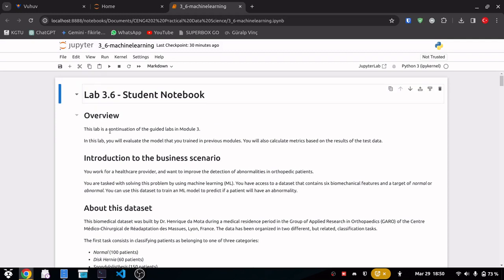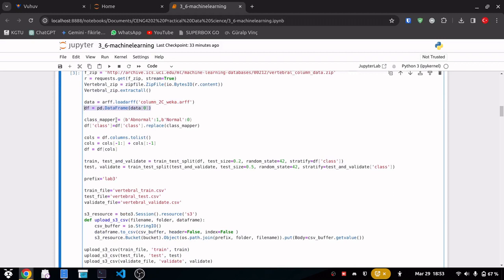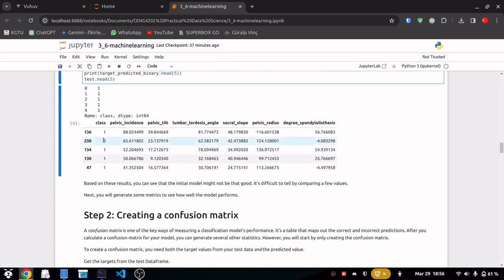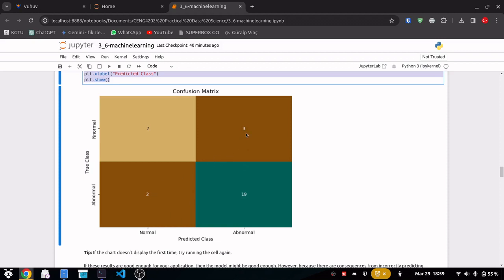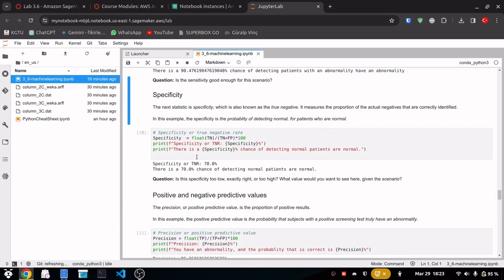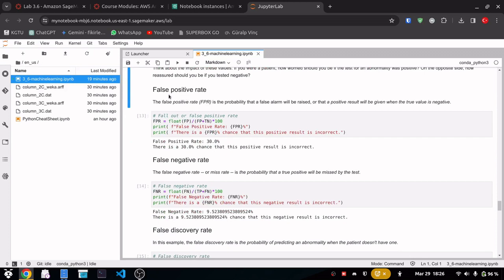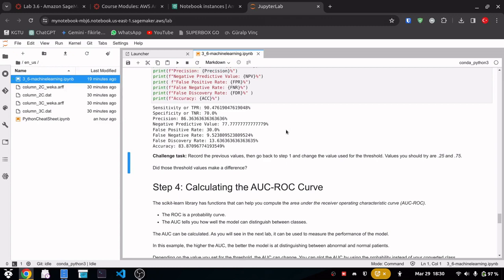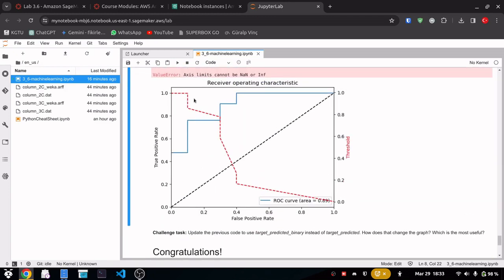AWS SageMaker Lab 3.6 | Exploring Model Evaluation Techniques in Data Science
Welcome to AWS SageMaker Lab 3.6, the continuation of our guided labs in Module 3! In this lab, we delve into evaluating the model trained in previous modules to enhance the detection of abnormalities in orthopedic patients.

As part of a healthcare provider team, we aim to utilize machine learning to predict abnormalities accurately. Leveraging a dataset containing biomechanical features, we've trained a model to classify patients into normal and abnormal categories.

Join us as we explore:
- Introduction to the business scenario
- Dataset overview and attributions
- Lab setup: Importing data and training the model
- Exploring results: Converting probabilities, creating a confusion matrix
- Calculating performance statistics: Sensitivity, specificity, predictive values, false rates, accuracy
- AUC-ROC Curve: Understanding model performance

Don't miss out on this insightful lab session as we analyze and enhance our model's effectiveness in orthopedic patient care.